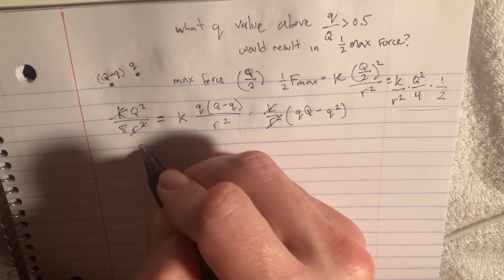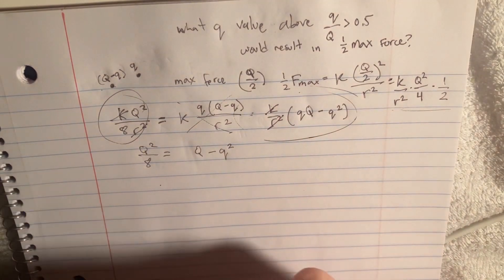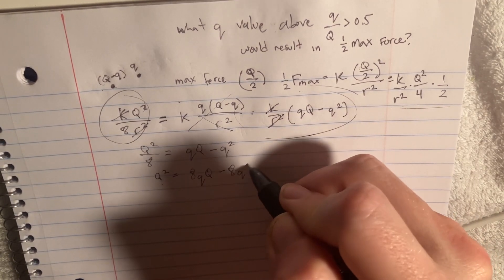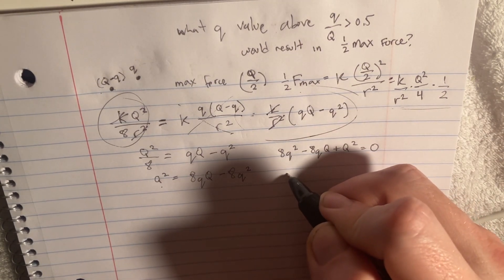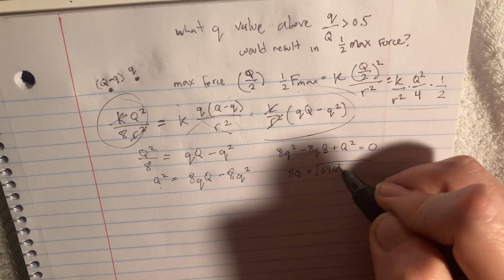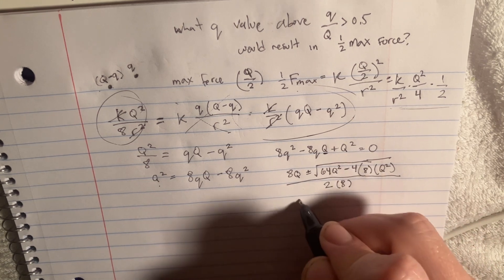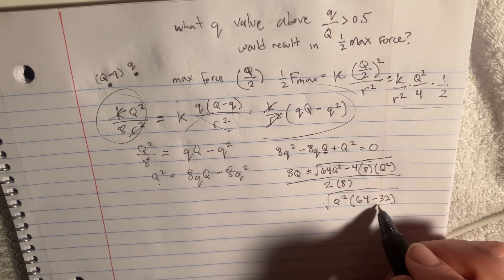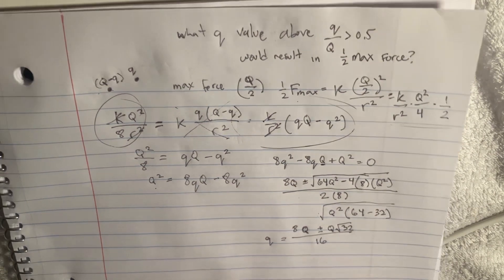Of the charge Q initially on a tiny sphere, a portion q is to be transferred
Of the charge Q initially on a tiny sphere, a portion q is to be transferred to a second, nearby sphere. Both spheres can be treated as particles. For what value of q/Q less than 0.5 will the electrostatic force between the two parts have 1/2 of the maximum possible value?

Eli the Electrician faced a challenge deeply rooted in the principles of electrostatics: determining the ratio q/Q that would make the electrostatic force between two charged spheres half its maximum value, with q/Q less than 0.5. This problem, set in the context of Coulomb's law, required Eli to delve into the mathematical relationships governing electric forces. He knew that the force is proportional to the product of the charges and inversely proportional to the square of the distance between them. To find the precise value of q/Q, Eli had to balance the interaction between the transferred charge q and the remaining charge Q−q on the first sphere, all while keeping the force at exactly half its maximum potential. This endeavor was a testament to Eli's ability to navigate the complex interplay of electrostatic forces, showcasing his adeptness in applying theoretical physics to practical scenarios.